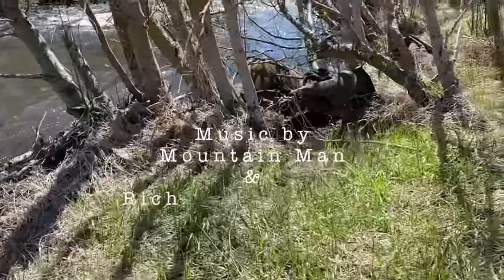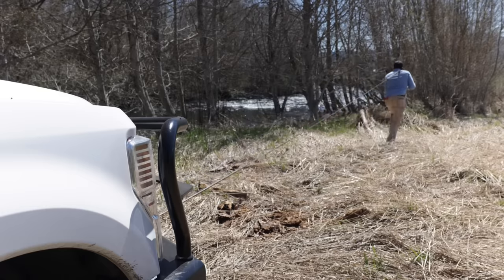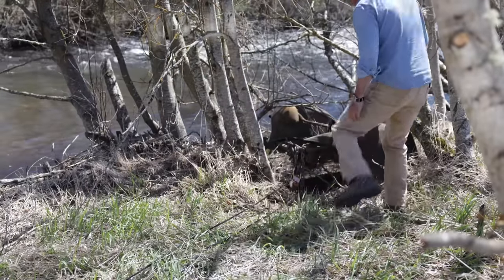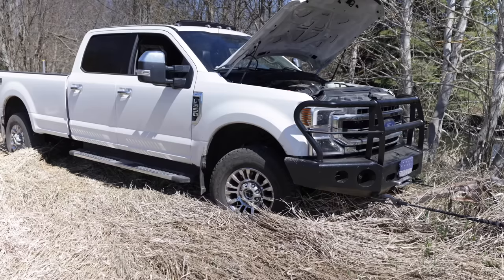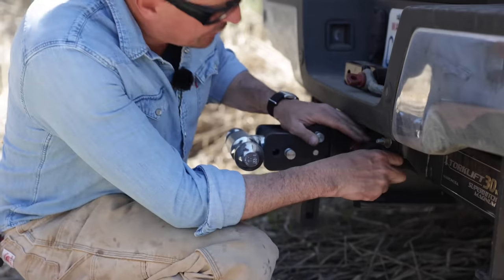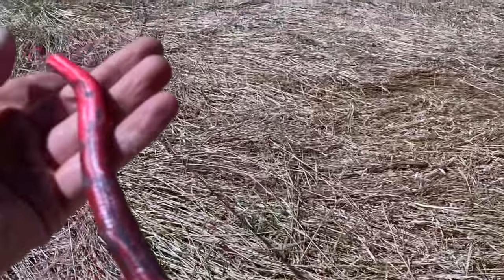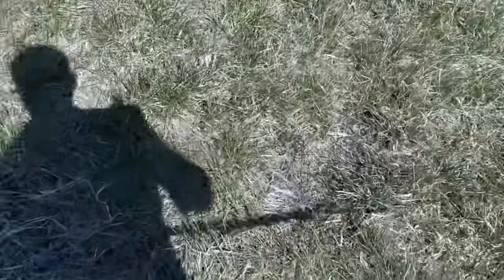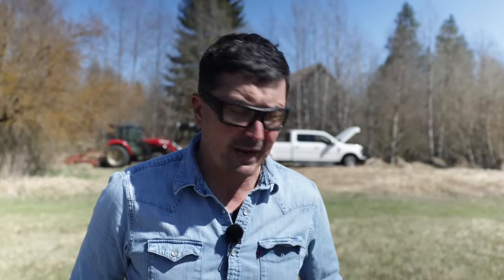Harbor Freight Winch Tore Truck In Half